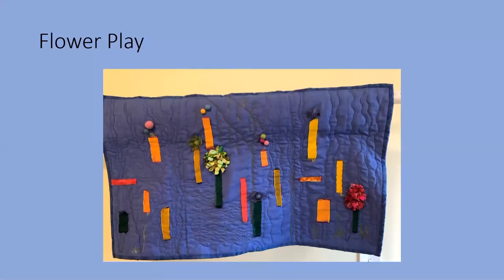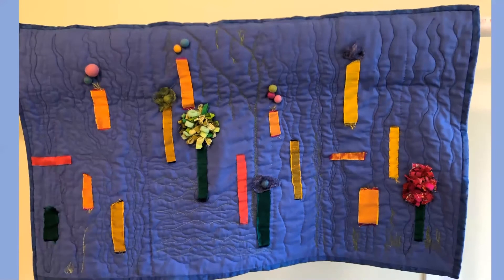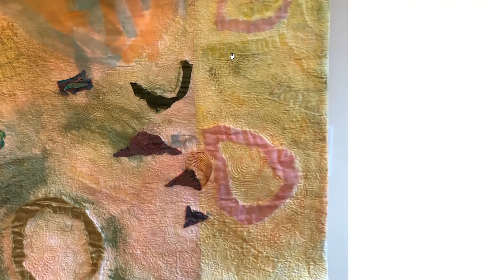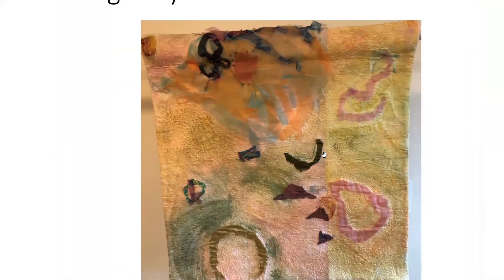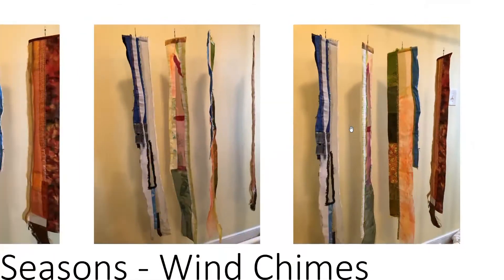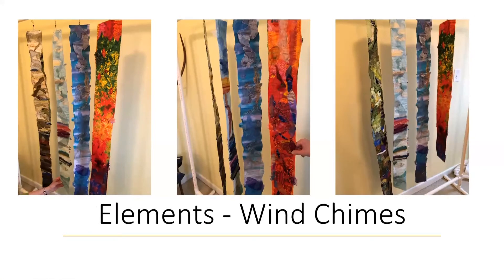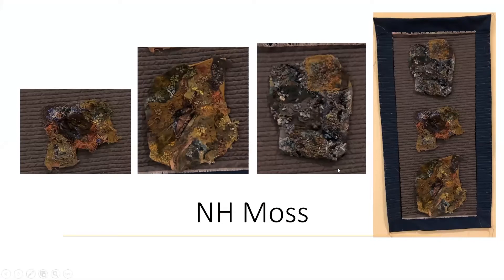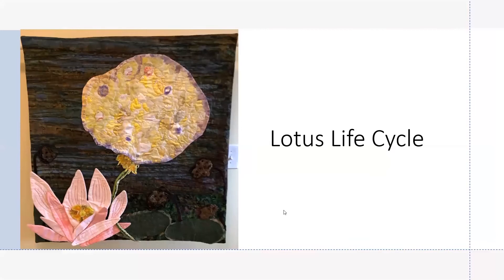CPQG Meeting 03 08 2021 Annabel Ebersole Retrospective Part II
This is Part II of Annabel Ebersole's lecture and trunk show of art quilts. This part features some of her recent creations, with tips and techniques on how to produce beautiful art quilts.